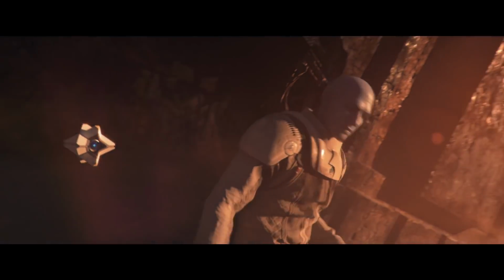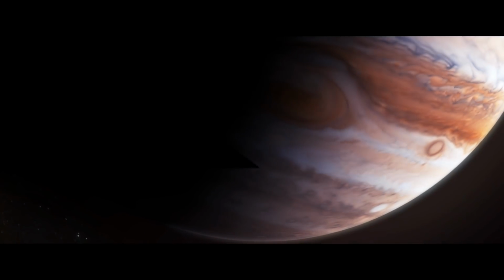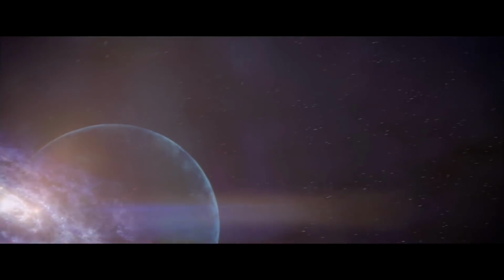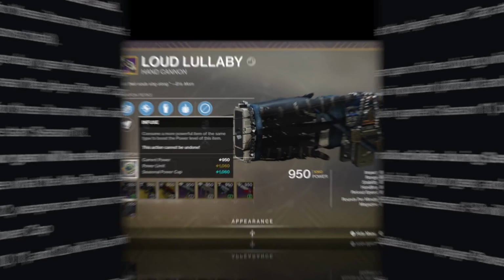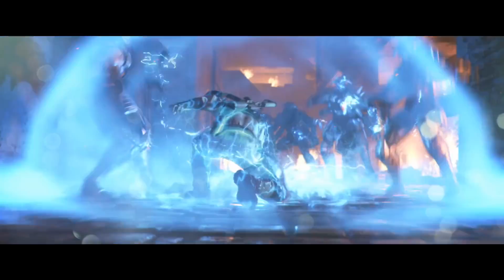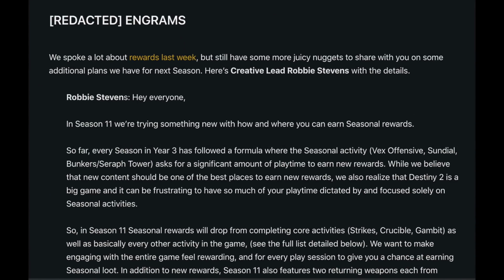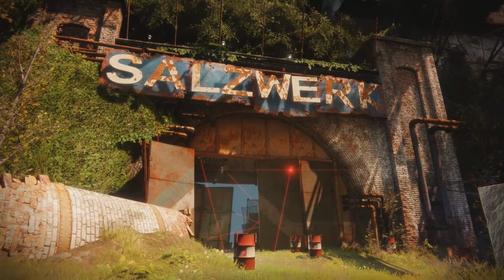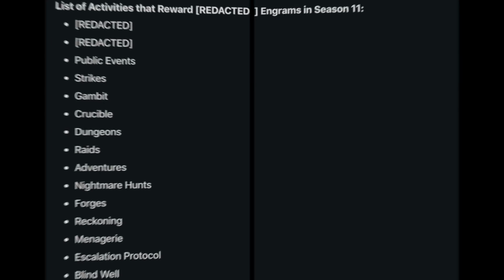Destiny 2. OMG!! MASSIVE YEAR 4 CHANGES!! Summer DLC Preview! 1060 Power?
✅Join my PS4 Destiny FaceBook Group!

on your iOS/Android device and get a special bonus for new players!
If you do it until May, 21 you will also receive an extra bonuses on 10 and 23 levels! Don't lose your chance!

🔴The New Mesa Sean SCUF Vantage 2 & Impact Controllers! How I Use Them With Destiny 2 & Other Games!

Music with permission:
CDK-Once Again